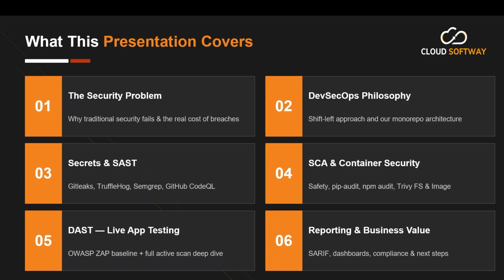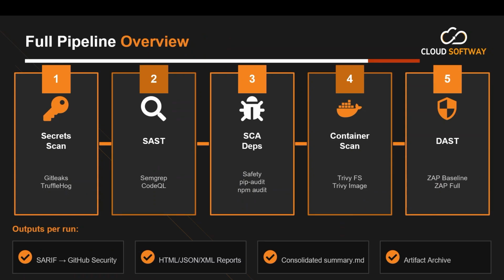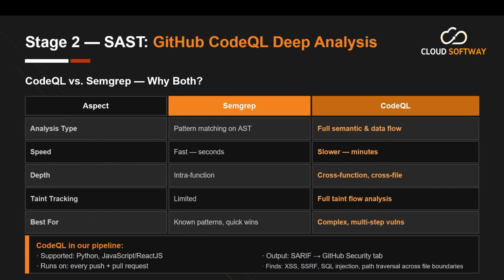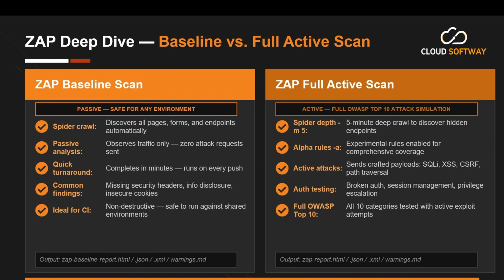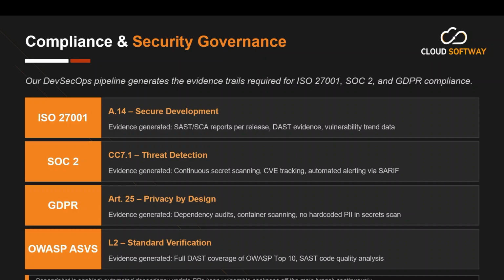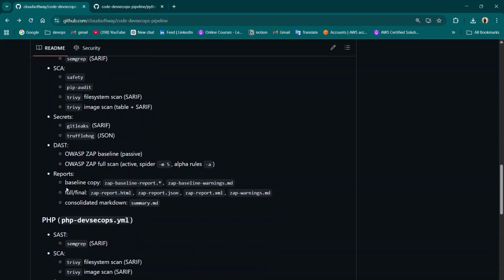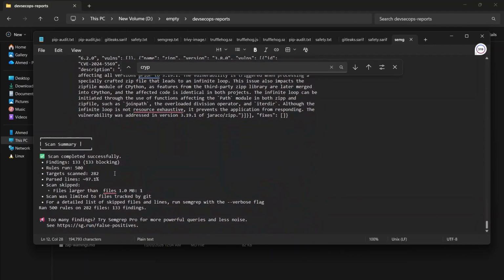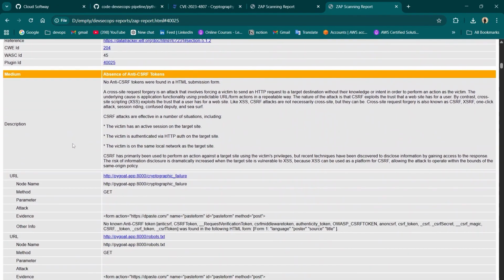Secure Your Code Pipeline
Welcome to Cloud Softway's deep dive into the SecureCode DevSecOps Pipeline! In this demo, we explore how to build a robust, fully automated CI/CD pipeline where security is baked in, rather than bolted on as an afterthought.

When security is only tested at the end of a development cycle, it is often too late and too expensive to fix. We discuss the real cost of traditional security failures—such as missed CVEs in manual reviews, credentials leaked in version control, and vulnerable third-party dependencies deployed to production. To solve this, we demonstrate the "Shift-Left" model, automating security testing directly within the development phase where it is 10x cheaper to fix.

In this video, we cover:
* The DevSecOps Philosophy & Monorepo Architecture: How we utilize GitHub Actions to trigger automated, path-scoped security pipelines for a repository hosting Python/Django, PHP, and ReactJS applications.
* Stage 1 - Secrets Scanning: Preventing API keys and passwords from ever reaching your git history using Gitleaks and TruffleHog.
* Stage 2 - SAST (Static Application Security Testing): Catching dangerous patterns like SQL injections and XSS without running the application, utilizing Semgrep and GitHub CodeQL.
* Stage 3 - SCA (Software Composition Analysis): Scanning complex dependency trees for known CVEs using Python Safety, pip-audit, and npm audit.
* Stage 4 - Container Security: Discovering OS-level and application CVEs inside Docker image layers with Trivy Filesystem and Image scans.
* Stage 5 - DAST (Dynamic Application Security Testing): Attacking the live running application to find runtime vulnerabilities using OWASP ZAP Baseline and Full Active Scans.

Business Value & Compliance:
Learn how implementing this fully automated pipeline can lead to 2x faster release cycles with zero manual security steps. Every run produces unified SARIF reports in the GitHub Security tab, providing 100% run coverage and a complete evidence trail to satisfy ISO 27001, SOC 2, and GDPR compliance.

Built for businesses that outgrow their infrastructure. Discover more about our Ultimate Tier SecureCode DevSecOps framework